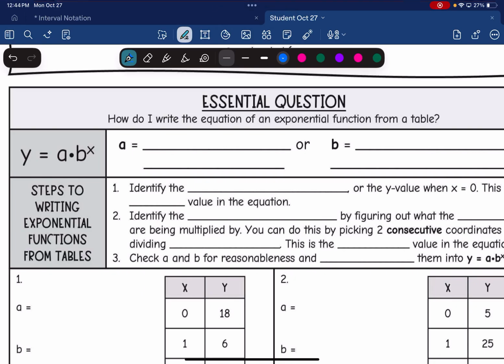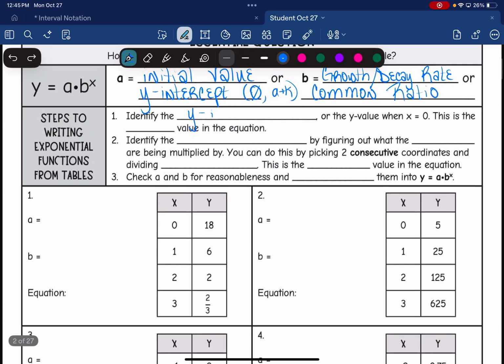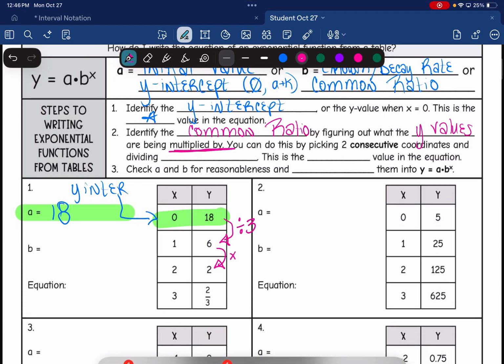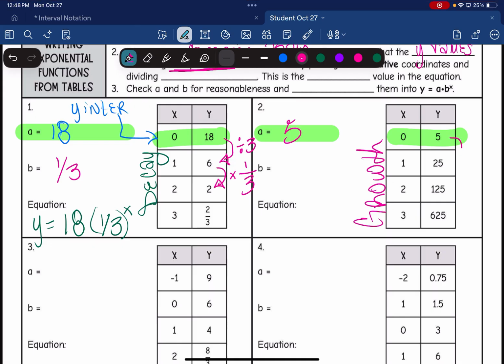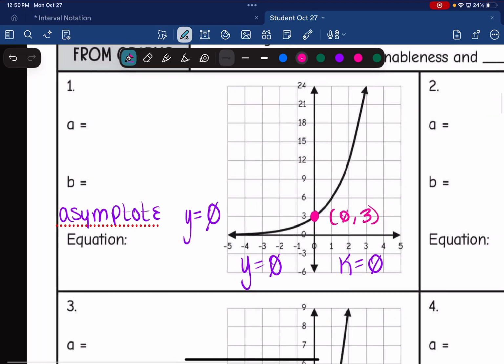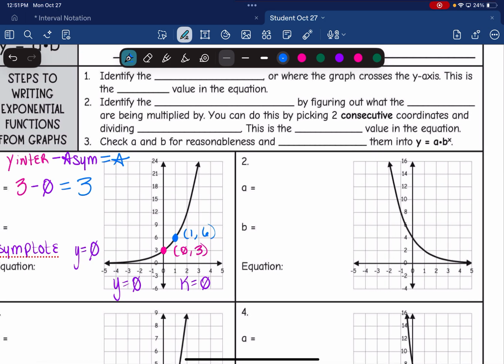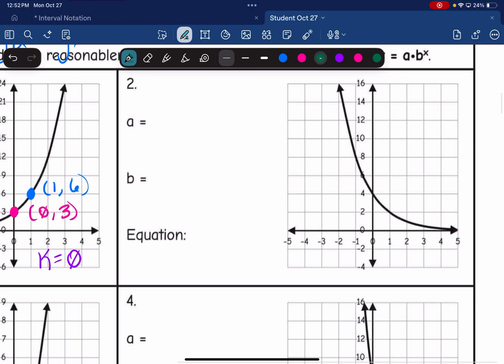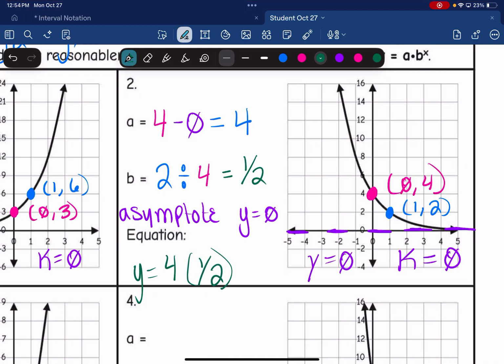Exponential Functions Equations from Table and Graph